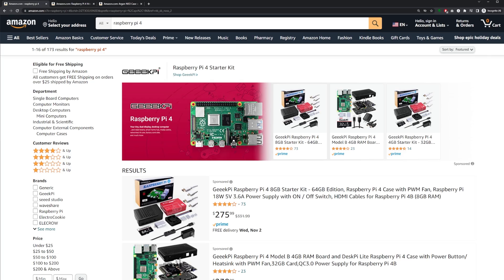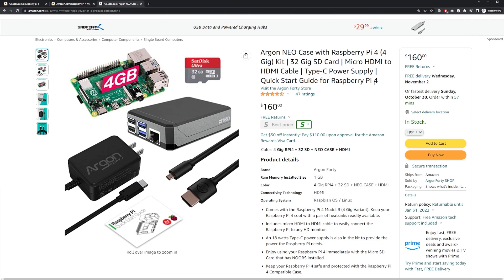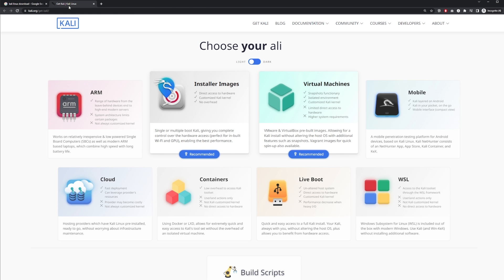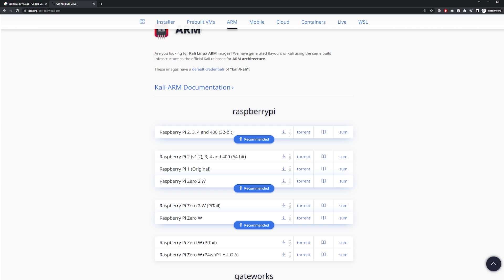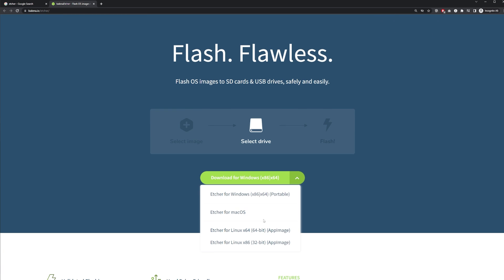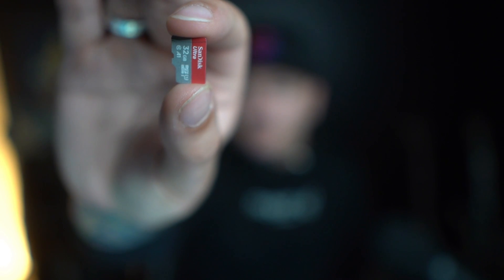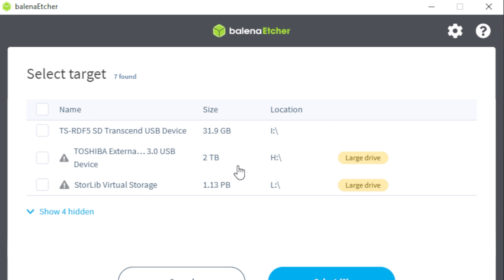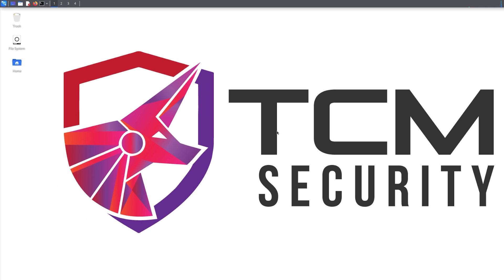Install Kali Linux 2022 on Raspberry Pi 4 B (Under 3 Minutes)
Argon Raspberry Pi 4
Micro SD to USB